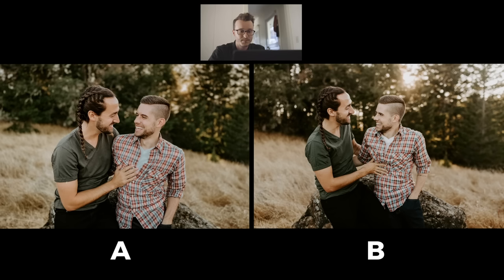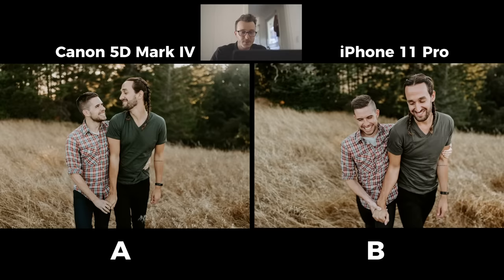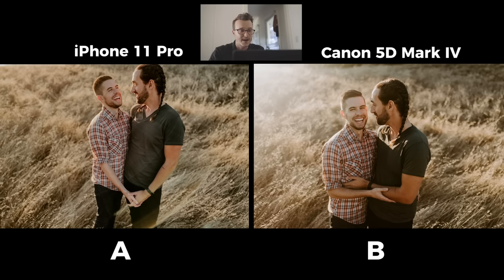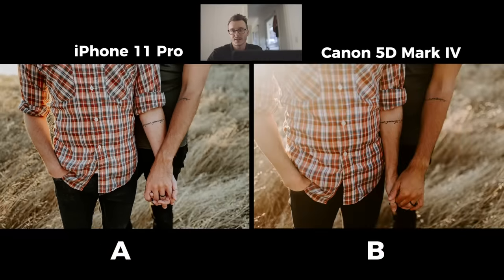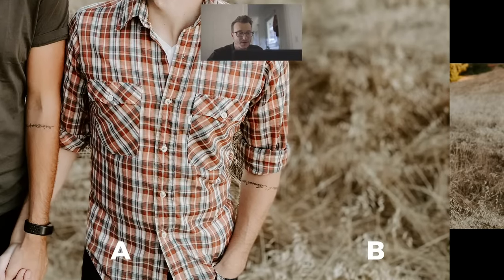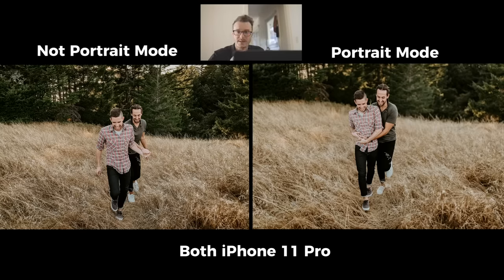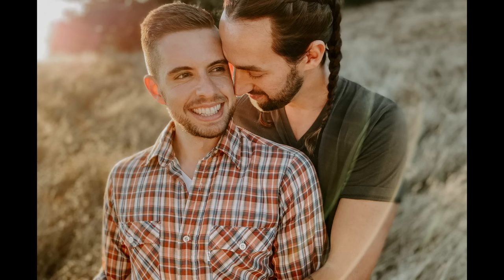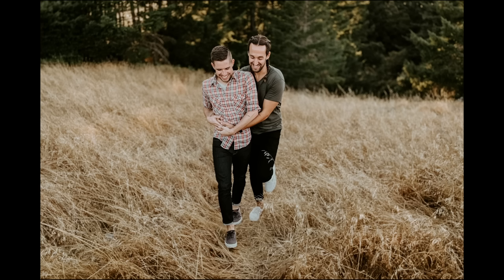Pro Wedding Photographer Compares the iPhone 11 Pro to Canon DSLR - Can you tell the difference?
Does the iPhone 11 Pro live up to the name? We wanted to put that to the test. We took the iPhone 11 Pro out on a photoshoot and compared the images to the ones we took on our Canon 5D Mark IV. Take a look and see if you can tell which camera took which photo!